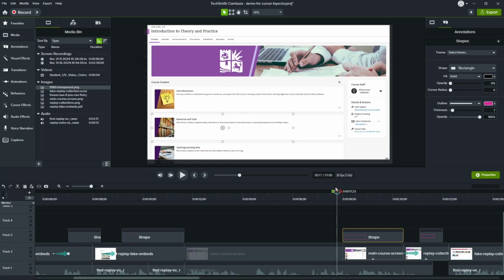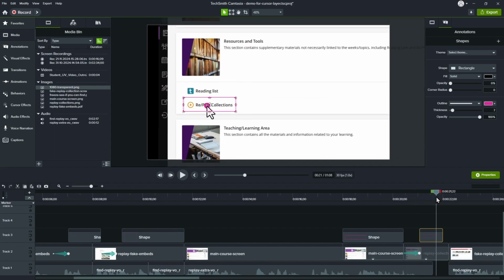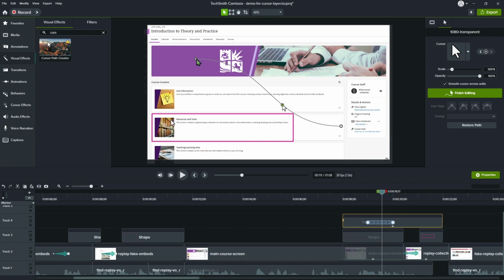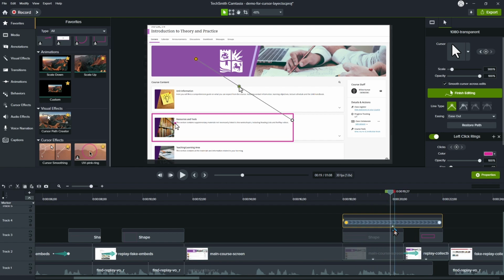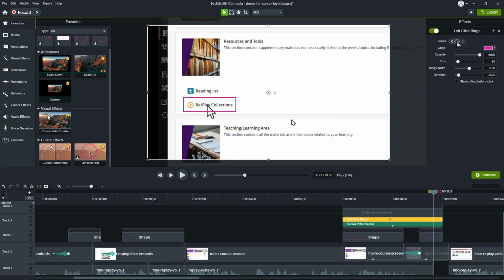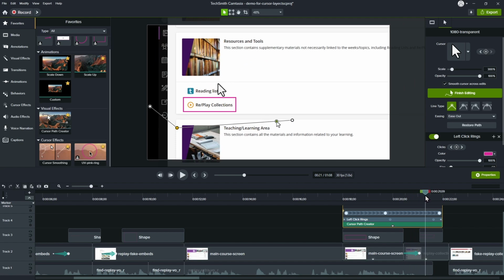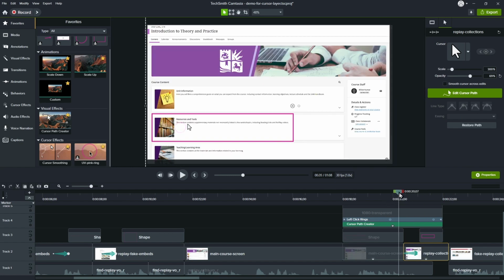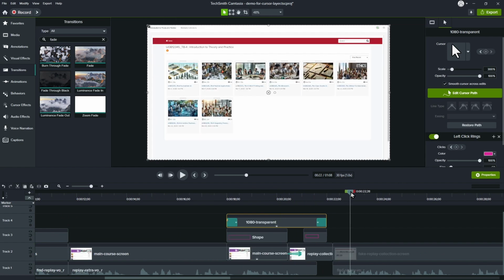Camtasia tips: Take full control of your screencast mouse pointer with a cursor track!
I was getting fed up with the mouse pointer not being where I want it to be when recording screencasts. So I came up with this method of making my own "cursor track". I hope you find it useful too!
The vocal-enhance software has given me a lisp! (I recorded this in bed on a rather poor headset...) So you can imagine me as one of Terry Pratchett's "Igors" as I talk about "curthors" and "clickths" 😆